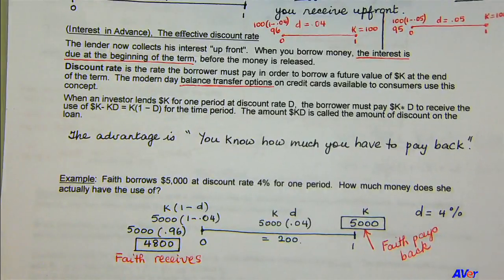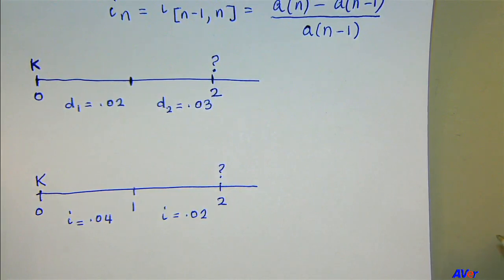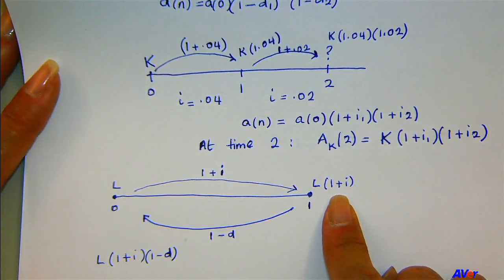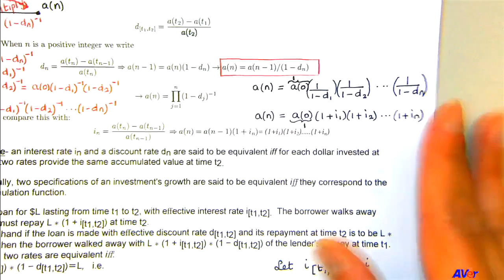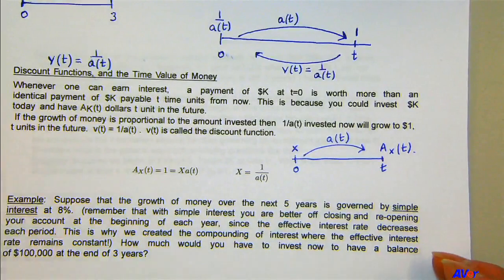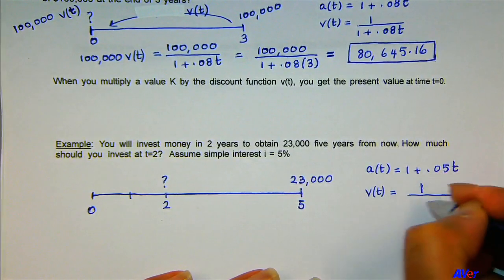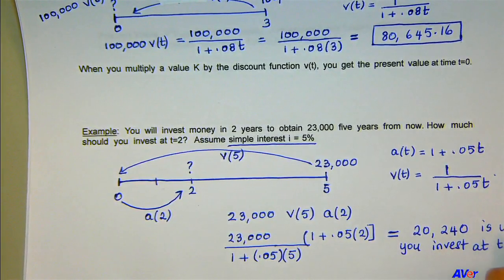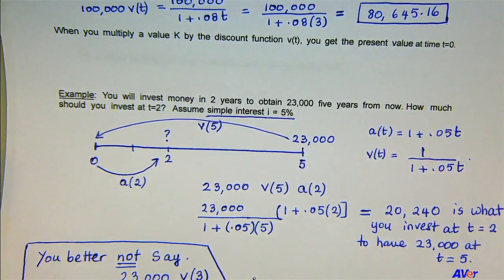AMS 318 Lecture 5